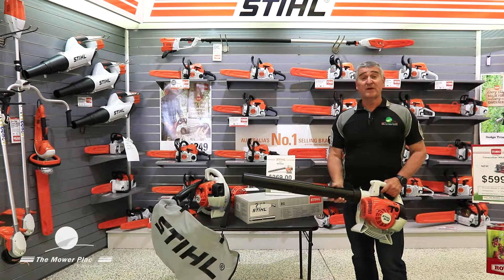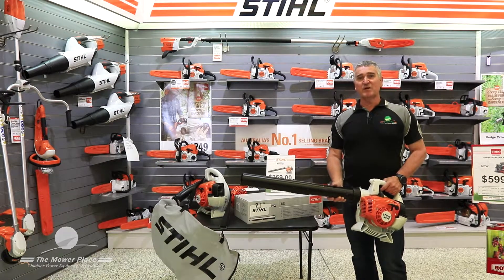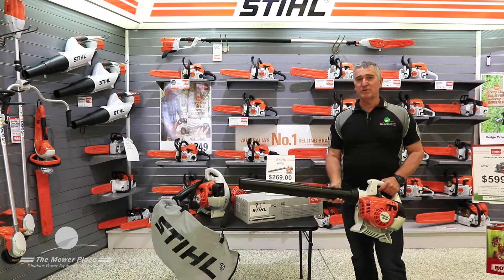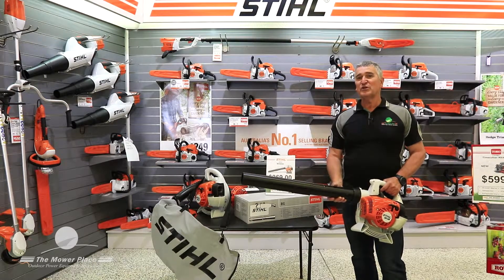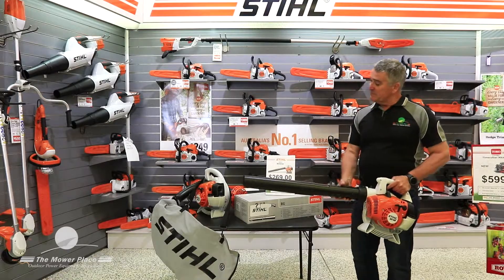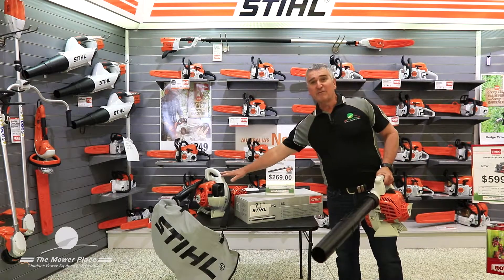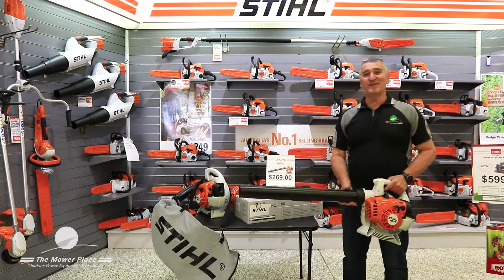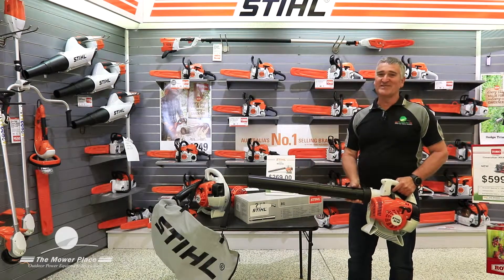7 The Mower Place Promos Vac Kit